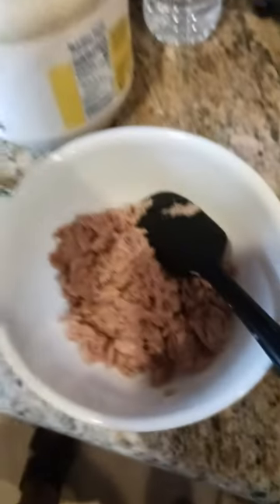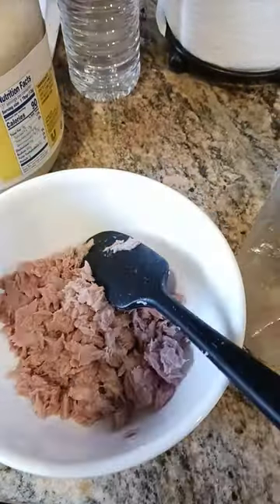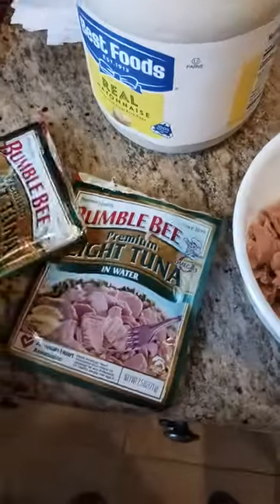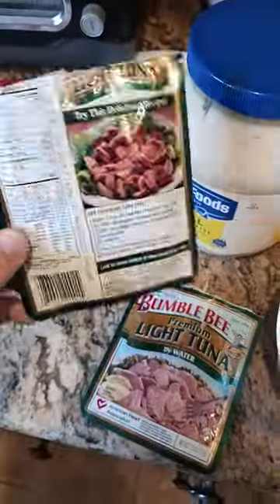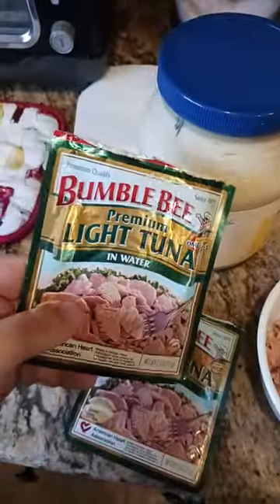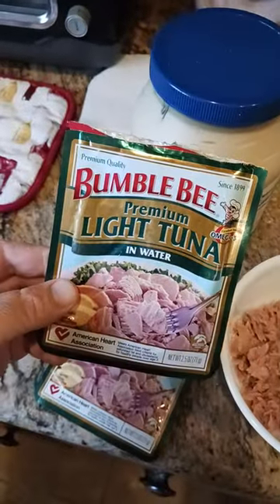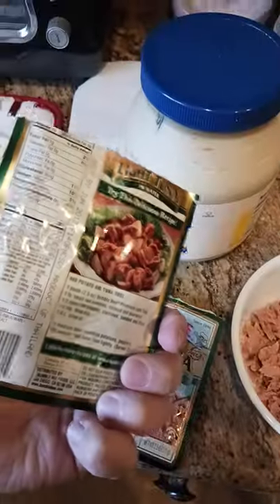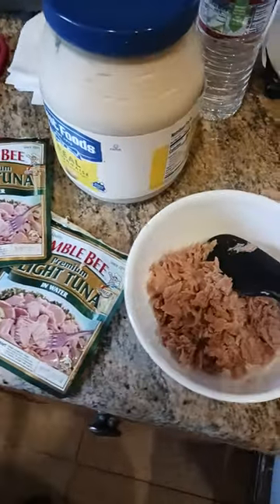580 eating old food past expiration date 10 year tuna pouch bumble bee expired what happens how bad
KITCHEN
Kitchenaid Mixer

Instant Pot

Food Dehydrator

Vacuum Sealer

Nonstick Pan

Water Filter

Pepper Mill

Oil Sprayer

Silicone Turner

Slotted Spatula

Basting Brush

Digital Scale

HEALTH FITNESS
Massage Gun

Casein Protein

Pre Workout

Nitric Oxide

Energy Greens

Vitamin D3

Fish Oil

Pill Case

BACKPACKING
Eberlestock Backpacks

Ultralight Backpack

Assault/Day Pack

Backpacking Cart

Poncho Liner

15 degree Sleeping Bag

Sleeping Pad

Silky Ono

Sharpening Stone

Silky Saws

Mora HD

Bradford Guardian

Esee 6

Esee 4

Esee Knives

Backpacking Chair

400lb max Backpack chair

Trekking Poles

Backpacking Tent

4 Season Tent

Haven Tent/Hammock

Winter Underquilt

Underquilt Protector

Eno Underbelly

1.8 cord

S Biner

Survival Shovel

Water filter

MSR dromedary

Cnoc Vecto

TomShoo Stove

Wood Pellets

Bellow & Fuse

Fuel Bottle

Folding Grill

1.2L Camping Pot

Cup Pot

Long Spoon

Utensil set

Pan Scrapers

Backpack Cooler

Pocket Penlight

OUTDOOR WEAR
3 Season Boots

Winter Boots

Crampons Spikes

Fleece Socks

Long Sleeve